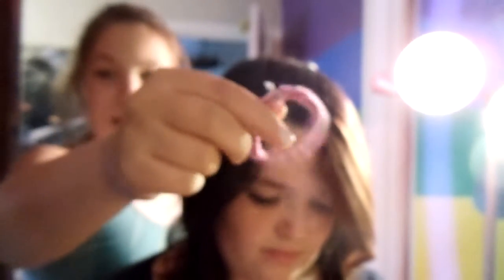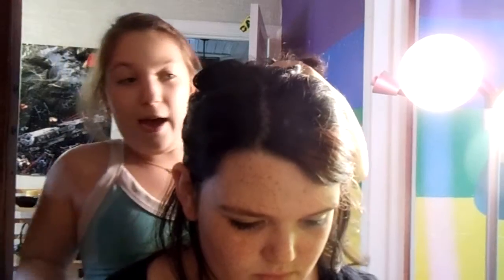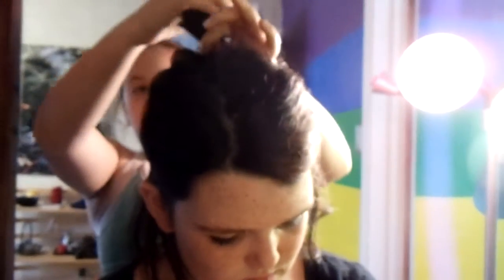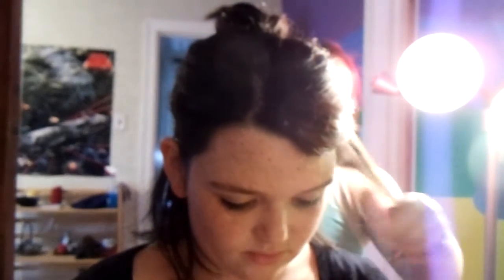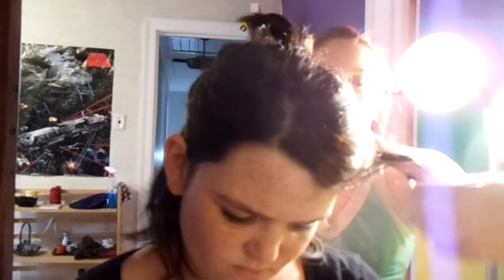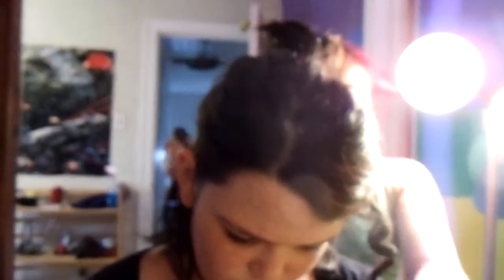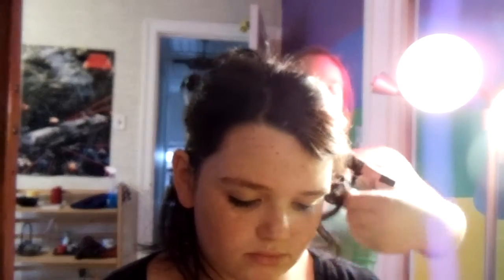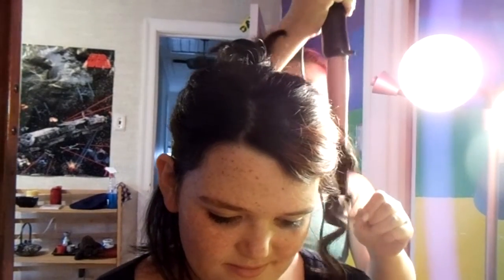party curls for short hair.